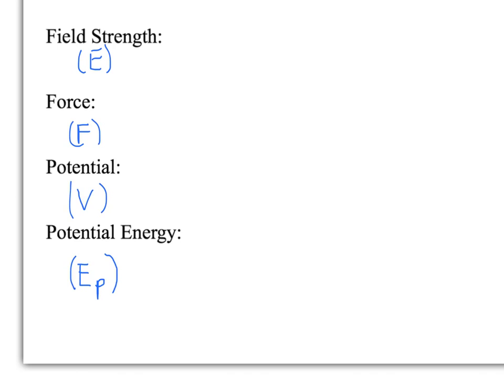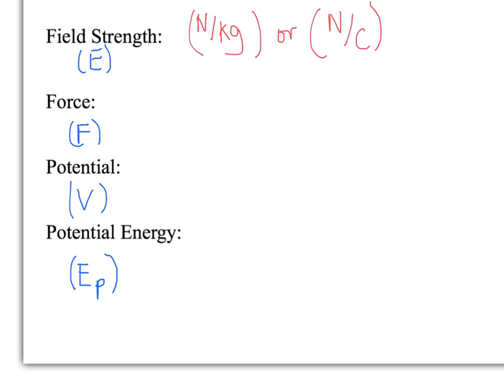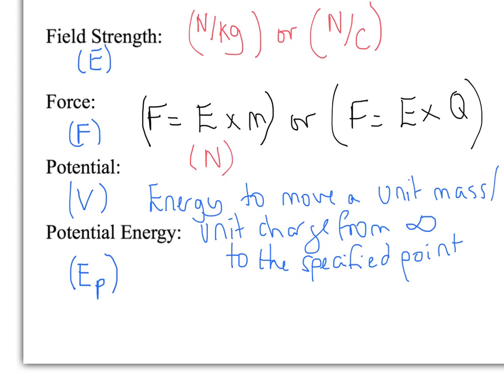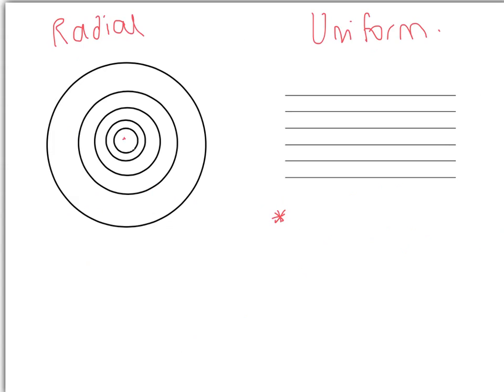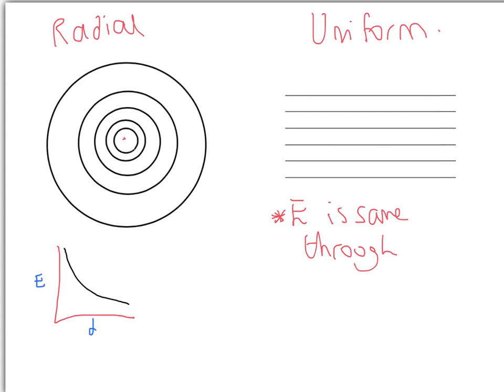A Level Physics: AQA Unit 4: Characteristics of Fields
The key properties of fields that need to be known for A2 Physics.
(Field Strength, Force, Potential, Potential Energy)